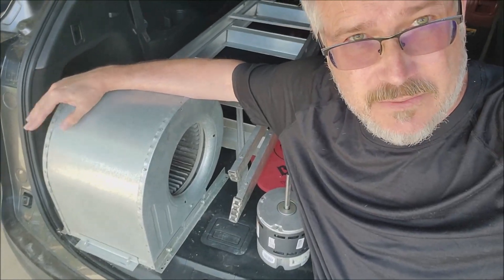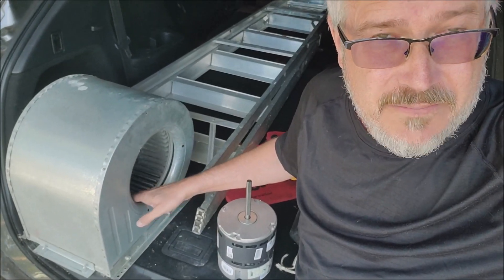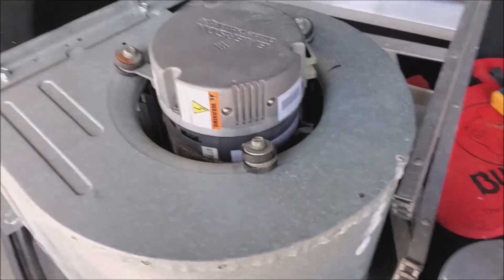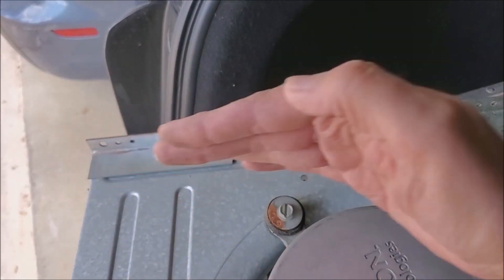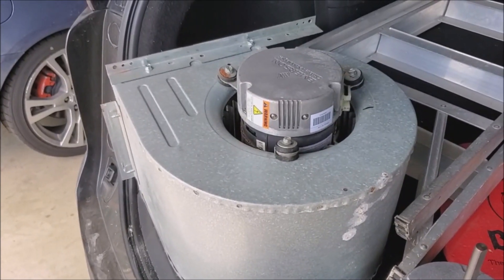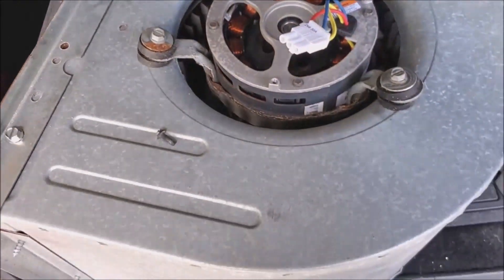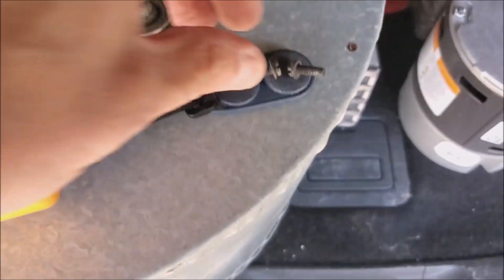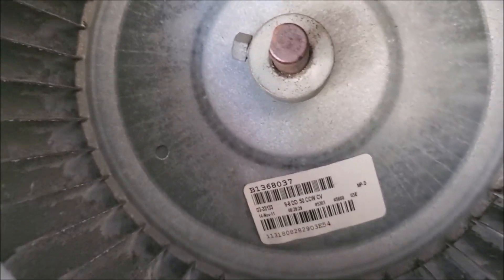No Air From Your Registers? Your Blower Motor Could Be Kaput!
In this video, I tell you the symptoms of a bad blower motor assembly I encountered, why I ordered a replacement, and show you how I replaced it myself. I probably saved about $800 - $1200 by fixing this myself (I know, because I had a much easier blower-related job done by an HVAC service not too long ago, and all they did was replace the ECM). Never again, said I!

It's not a difficult job, but it is one of those 'do at your own risk' kind of things. If, after watching this, you have concerns about your ability or safety in doing this, by all means contact a professional.

NOTE: There are some sharp edges on and around a blower motor assembly, so be careful when handling parts.